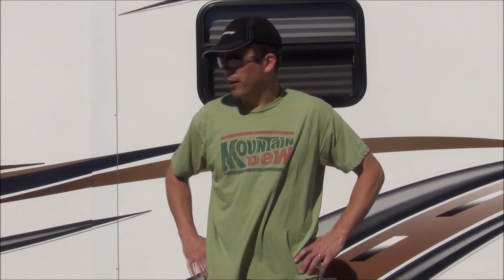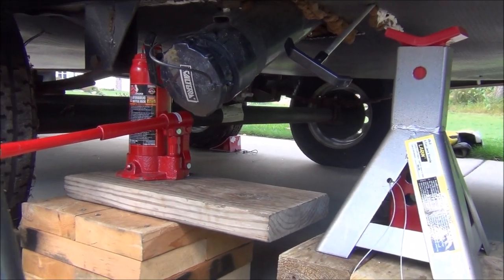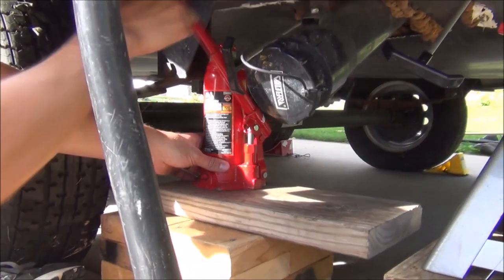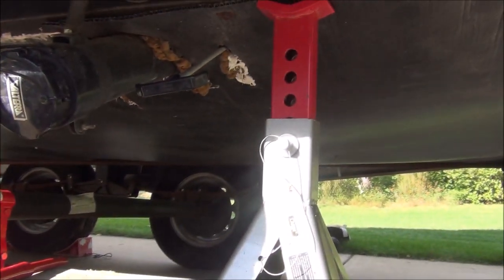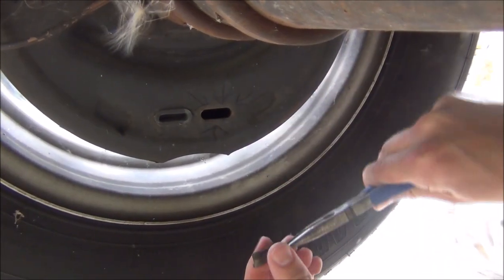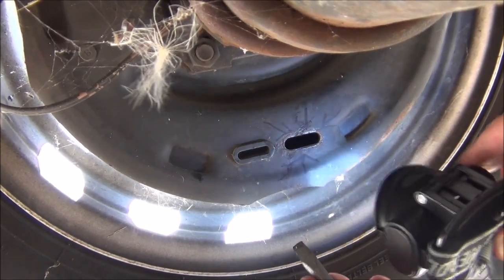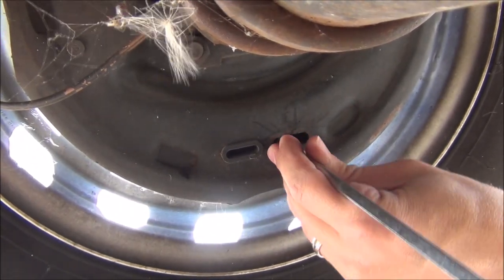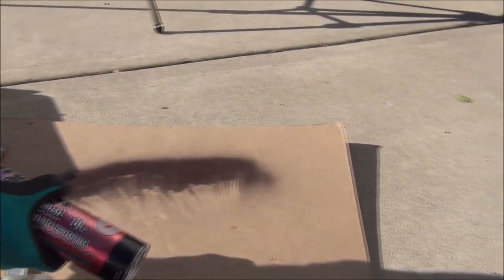2 Ways to Adjust brakes and grease wheel bearings on a RV travel trailer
Learn 2 Ways to Adjust brakes and grease wheel bearings on a RV travel trailer.